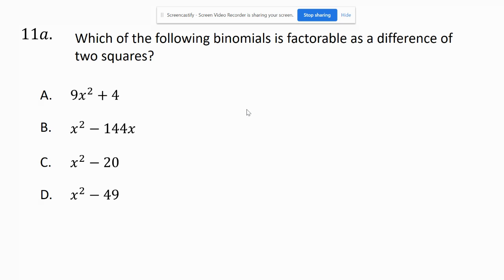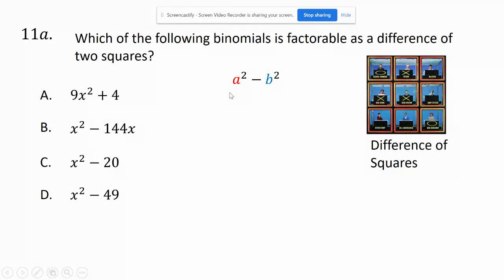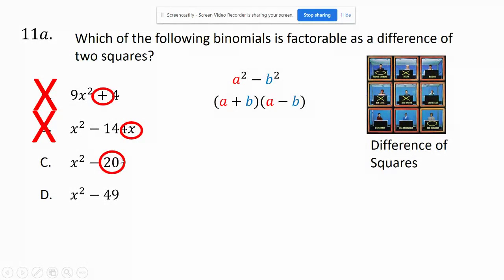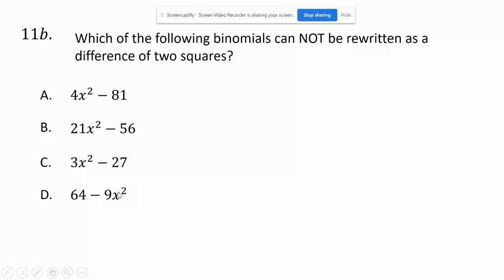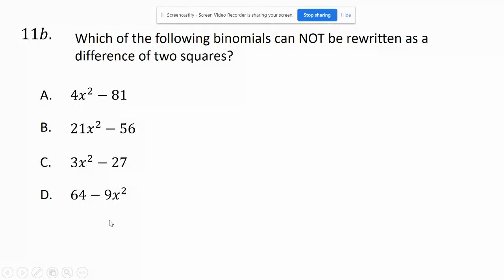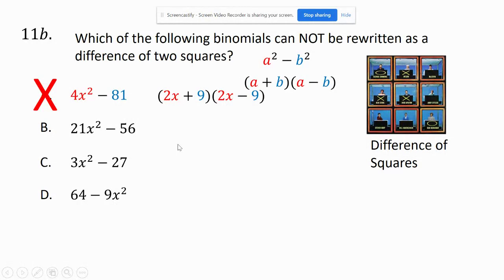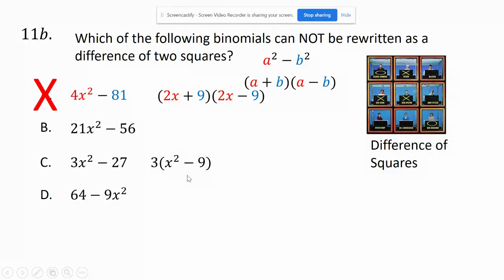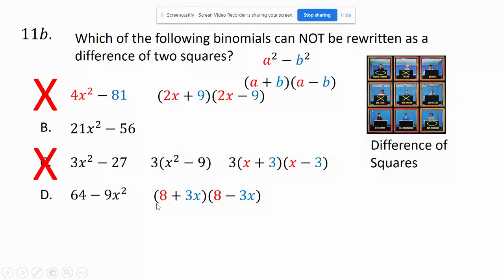TR 11 Find when Difference of Squares can be used Unit 4A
Given several terms which may you use difference of squares